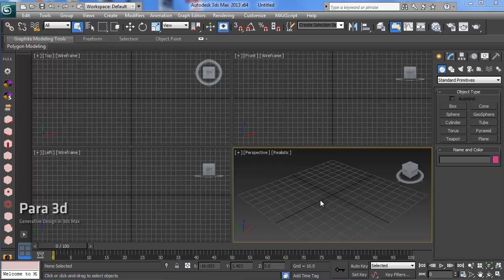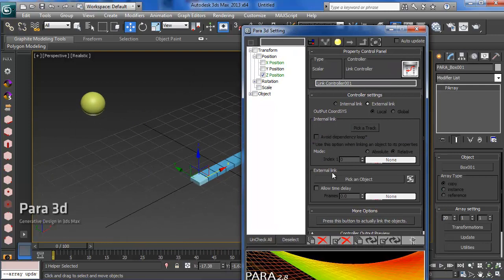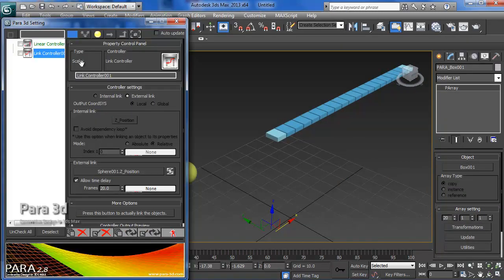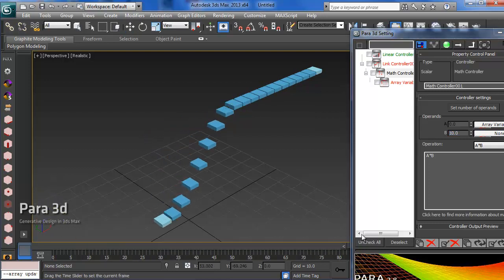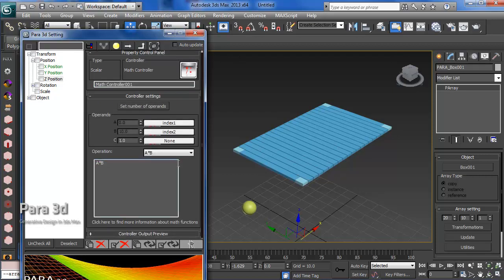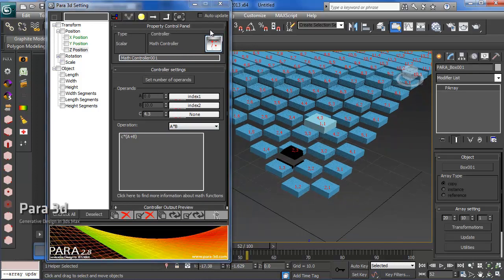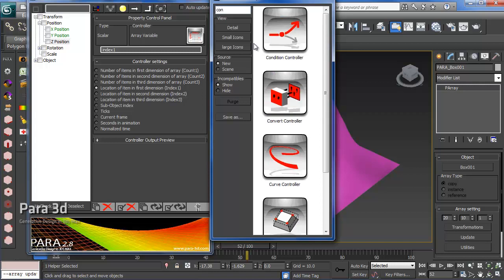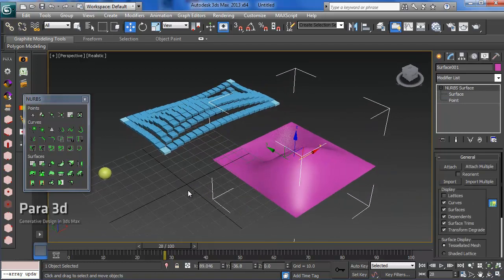Para 3d and time delay in animation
This video demonstrate use of external link controller and its new functionality in Para 2.8 in creating animations.